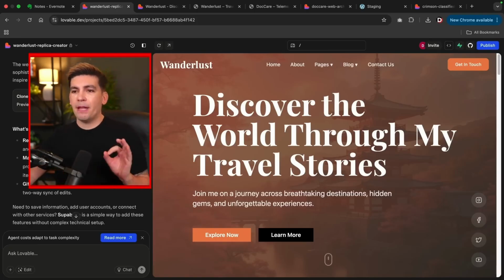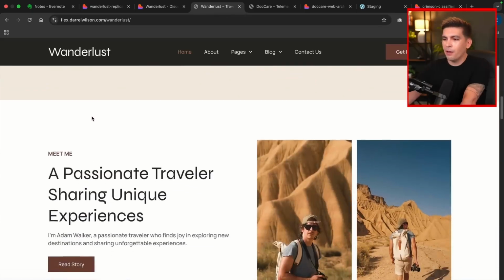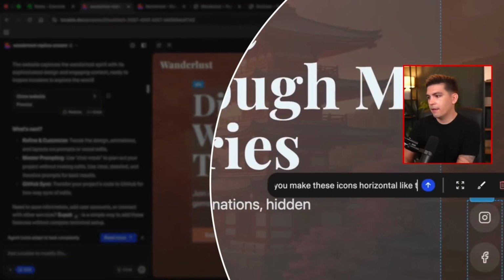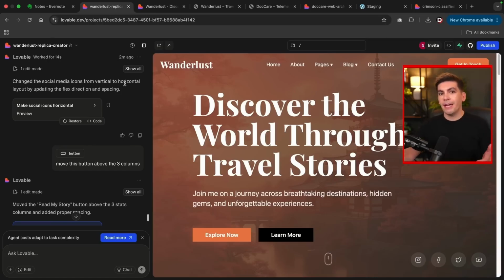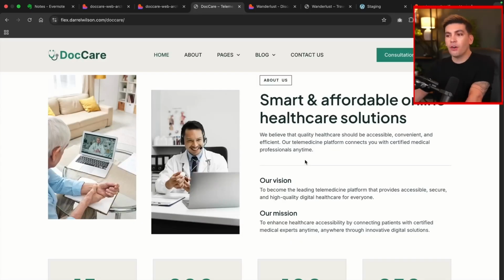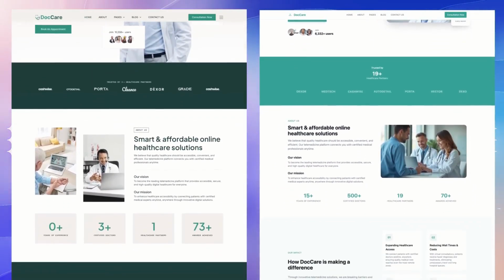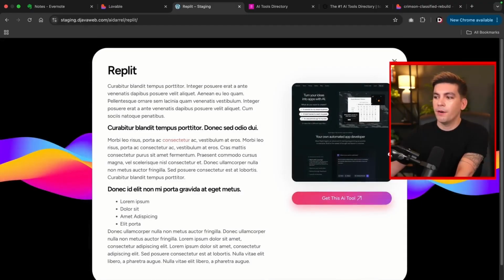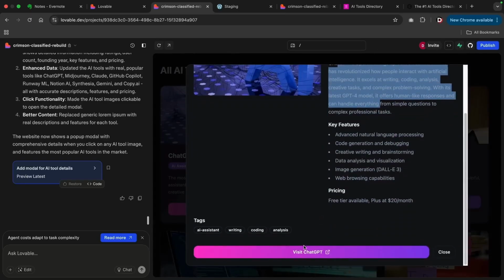How To Clone a Website in Seconds With AI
Website Maker Ai - Anything | AI App Builder - Build Apps Without Code
Create Anything
Get More Power, More Features, And More Results. Anything Is A Vibe Coding Platform That Lets You Build Anything You Can Imagine. No Coding Needed. 100s of Useful APIs. Product Hunt Top 2. Build From Your Phone.